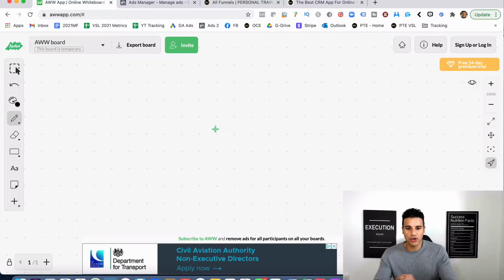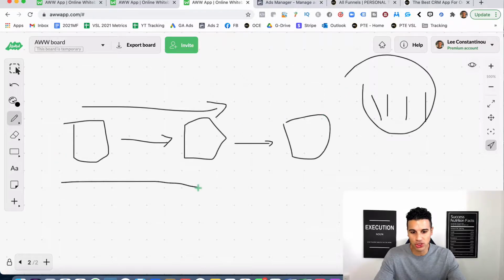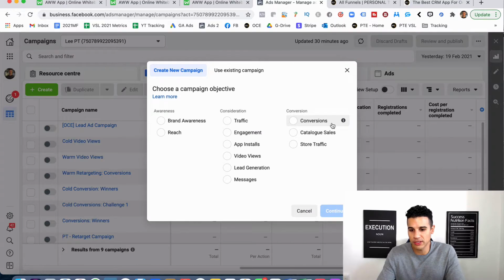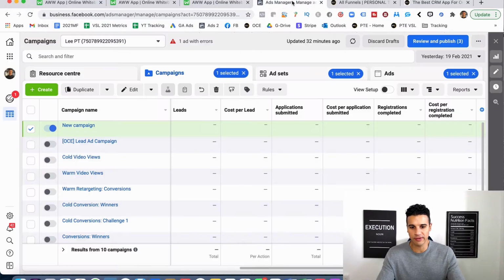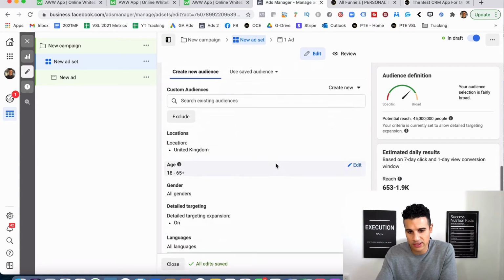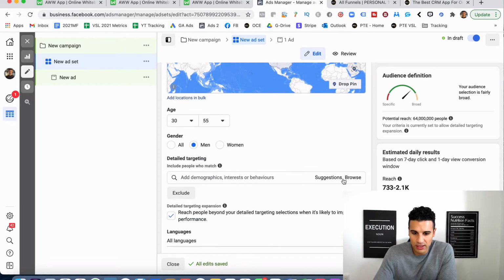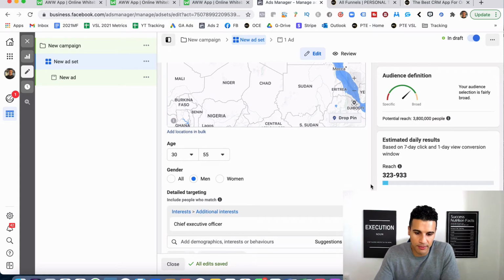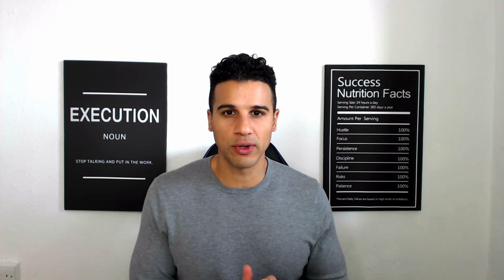BEGINNER Facebook Ads Guide To Get Online Personal Training Clients Pt 1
Here is everything you need to know about Facebook ads to get online personal training clients.

I’m breaking it down step-by-step how to create and launch your first (or next) profitable Facebook ad as an online personal trainer.

This is simply the fastest way to grow your online fitness business and get more personal training clients online without posting on social media, growing a big following or having any experience.

In part 1 of the beginner Facebook ads guide to get online personal training I show you:

✅How to set up your advert the right way so you have the best chance of success (and not burn cash)
✅The one thing needed before you launch a single Facebook advert (avoid this and your ad will fail)
✅The right way to use Facebook ads powerful targeting feature to hyper-target your dream clients (and avoid the wrong people)
✅The best places to show your ads for maximum returns (so you can grow and scale online faster)

If you’re looking for a way to kick start your online personal training business this video series is going to show you what’s working right now after spending over 6 figures spent on paid Facebook and Instagram advertising. I’m showing you everything when it comes to Facebook ads for personal trainers.

You’re getting the proven strategies we teach inside the Academy delivered to help you get your next online coaching client. I’m sharing this so that one day when you think of who to go to for help you’ll think of me and one day join the Academy.

Want more free Facebook ads training to get online personal training? Check out this action-packed video playlist of my best Facebook ads training proven to help you get more online coaching clients:

Learn how to get more online Personal Training clients and build an online personal training business fast:
[Free Training For Personal Trainers]

Join my FREE Personal Trainers Elite on Facebook group for more exclusive content and training

About this video:
In this video Lee Constantinou, founder of Personal Trainers Elite breaks down step-by-step how to set up and launch profitable Facebook ads to get online personal training clients. The strategy that helped him grow to multiple 6 figures without having a big team or growing a huge following. It’s a simple yet powerful strategy you can do right now to win in the fast-changing world. Lee shares more personal training business strategies inside his programme, Personal Trainers Elite: Academy, where students can access everything they need to build a 6-figure personal training business in 90 days.

🌟 Apply now to Lee’s Personal Trainers Elite: ACADEMY to see if you qualify for a free discovery call

FREE TRAINING. Have you been thinking of using online marketing or instagram advertising to grow your Personal Training business but you’re not sure where to start and you're worried about wasting time on the wrong steps? Let me be your guide! I'll show you the right steps that are working right now to grow a 6-figure Personal Training business by using the latest marketing strategies to attract new high-end clients every month on demand.

Learn how I turned my passion for fitness into a $10,000 a month income in 21 days.